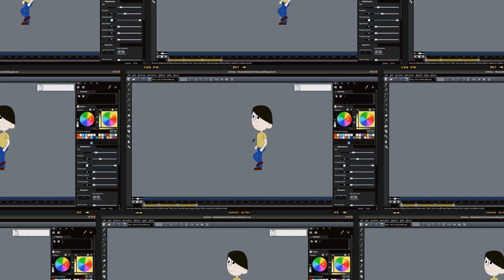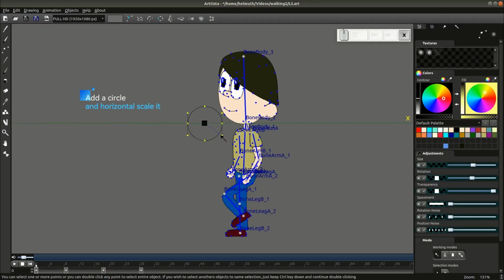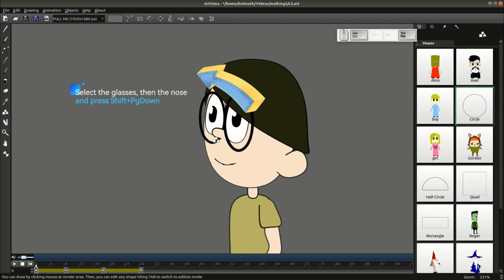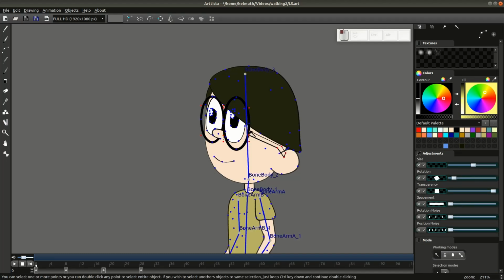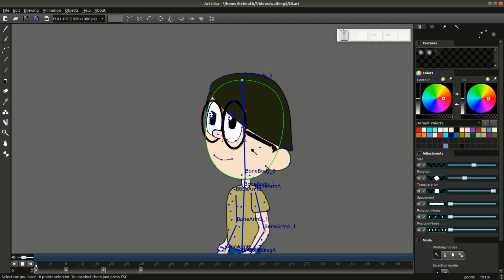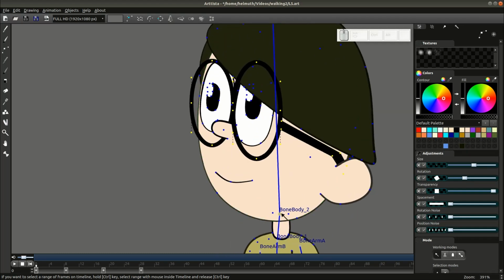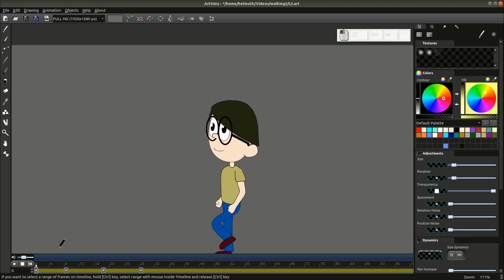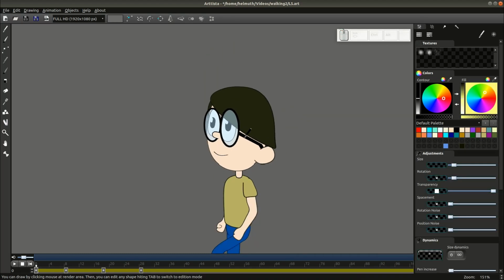2D Animation Tutorial - How Add Details to A Walking Cycle - Part 1 / 5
This video is part of tutorial week about how you can add details on a simple walking cycle that we did in a previous tutorial. Hope you like it. Be ready for part 2